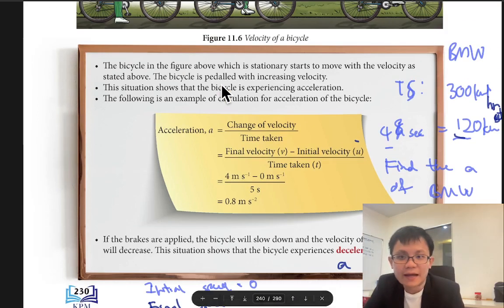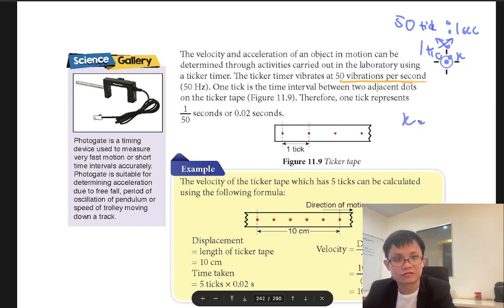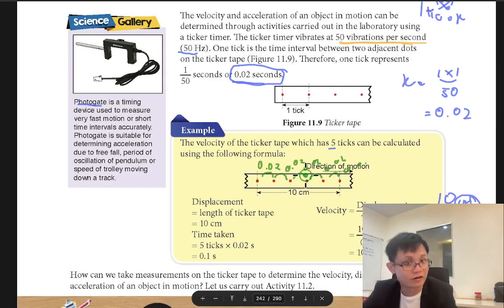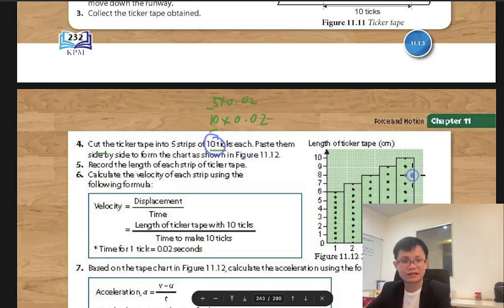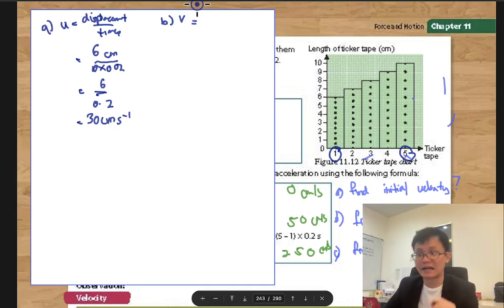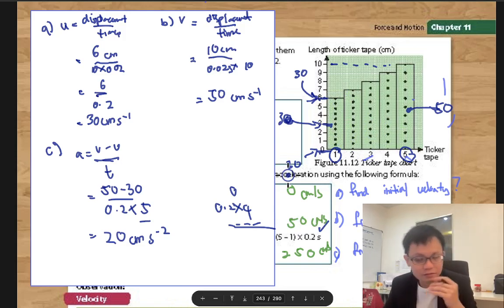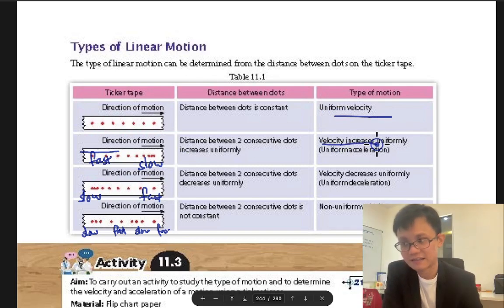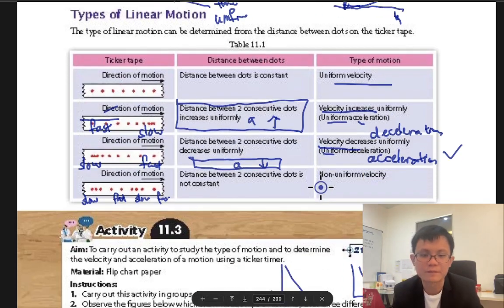- Form 4 Science KSSM- Chapter 11- Part 2- Force and Motion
- Chapter 11
- Part 2